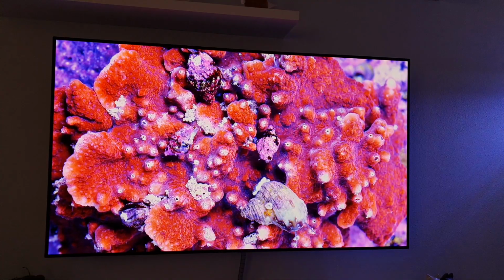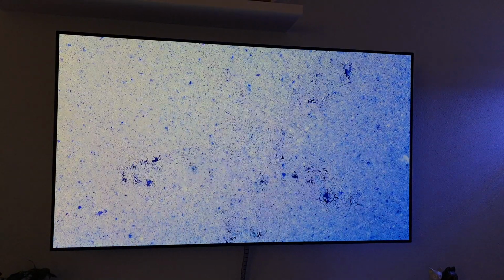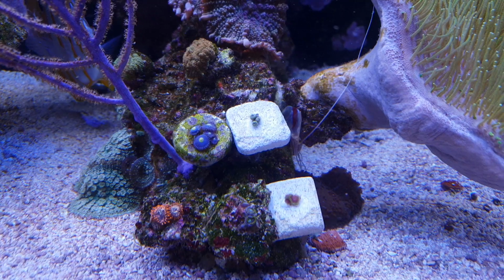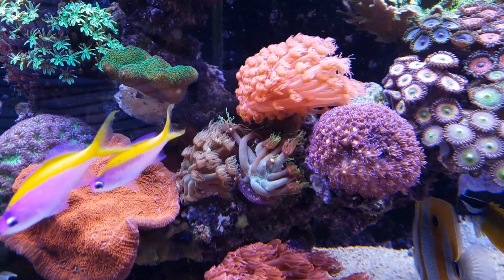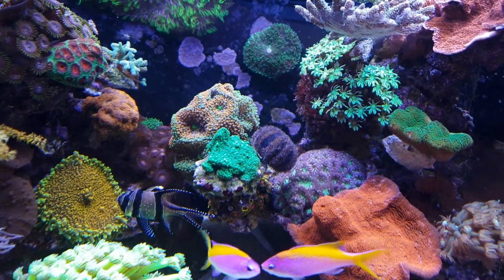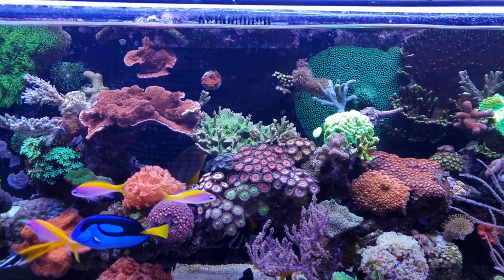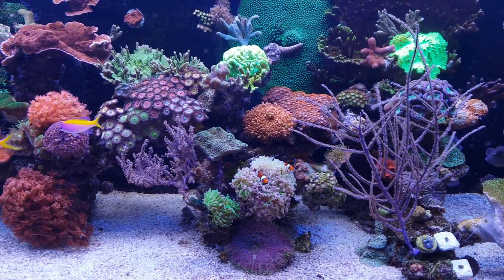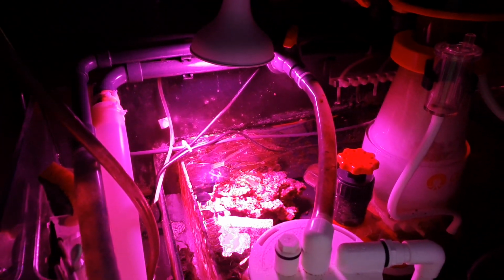FF#49 | Coral Publications and a Coral Update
Welcome to the forty-ninth episode of Focus Friday, featuring not only my Red Sea Reefer tank, but also a great time-lapse macro video by Tim Wijgerde, owner of the Coral Publications channel. Please check out his channel and videos to support his research activities!

Maxspect Gyre XF250 | Jecod DCT8000 & DCS3000
Octo Regal 150-S | JBL UV-c 36W | Teco TK500